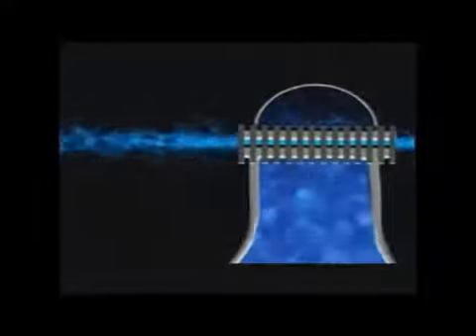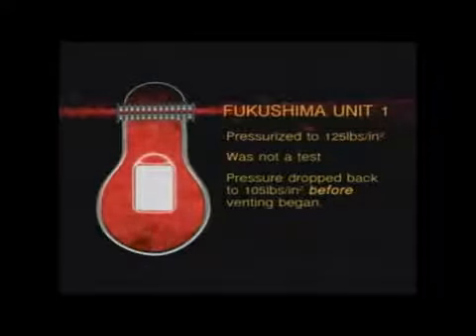Arnie Gundersen NUCLEAR FREE FUTURE Fukushima-​Daiichi "An Accident Waiting to Happen Part 4.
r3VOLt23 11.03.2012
NUCLEAR FREE FUTURE!!
We lost hundred of videos today, don't worry We will recover!!
2 all our viewer we wish to say THANK YOU!
Keep watching and shearing!

Nuclear Regulatory Commission daily reports
(what's happening at nuclear plants near you):

Nuclear Energy Institute
NEI's Mission: The Nuclear Energy Institute (NEI) is the policy organization of the nuclear energy and technologies industry and participates in both the national and global policy-making process. NEI's objective is to ensure the formation of policies that PROMOTE (!!!) the beneficial uses of nuclear energy and technologies in the United States and around the world.

Official Channel of SOUTHERN COMPANY, the operator of the VOGTLE NUCLEAR PLANT in Georgia, and other power companies and nuclear institutions.

"North Anna" Dominion Kewaunee Millstone Surry "Thomas Farrell II" "David Heacock" "Daniel Stoddard"
Board of Directors
William Barr, Robert Jepson, Jr., Peter Brown, Mark Kington, George Davidson, Jr., Margaret McKenna, Helen Dragas, Frank Royal, Thomas Farrell, II (also President and CEO), Robert Spilman, Jr., John Harris, David Wollard

Vogtle "Southern Nuclear" "Southern Company" "Thomas Fanning" "Anthony Topazi" Westinghouse "AP1000"

"San Onofre" SONGS "Southern California Edison" SCE "Theodore Craver, Jr" "Ronald Litzinger"
Board of Directors
•Jagjeet S. Bindra
Retired President of Chevron Global Manufacturing
•Vanessa C.L. Chang
Principal of EL & EL Investments
•France A. Córdova
President, Purdue University
•Theodore F. Craver, Jr.
Chairman of the Board, President and CEO
Edison International
•Charles B. Curtis
President Emeritus, The Nuclear Threat Initiative
•Bradford M. Freeman
Founding Partner, Freeman Spogli & Co.
•Ronald L. Litzinger
President
Southern California Edison Company
•Luis G. Nogales
Managing Partner, Nogales Investors, LLC
•Ronald L. Olson
Partner, Munger,Tolles and Olson
•James M. Rosser
President, California State University, Los Angeles
•Richard T. Schlosberg, III*
Retired President and CEO,
The David and Lucile Packard Foundation
•Thomas C. Sutton
Retired Chairman of the Board and Chief Executive Officer
Pacific Life Insurance Company
•Peter J. Taylor
Executive Vice President and Chief Financial Officer
University of California
•Brett White
CEO, CB Richard Ellis

Bellefonte "Browns Ferry" Sequoyah "Watts Bar" TVA "Tennessee Valley Authority" "Tom Kilgore" "Michael Skaggs" "Preston Swafford"
Nuclear Free Future